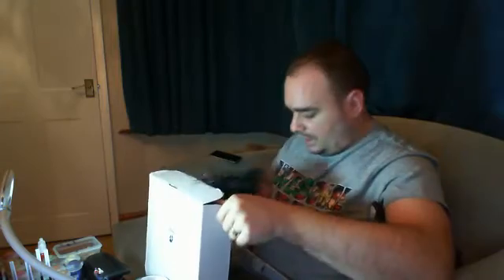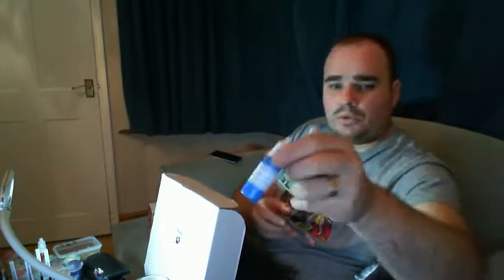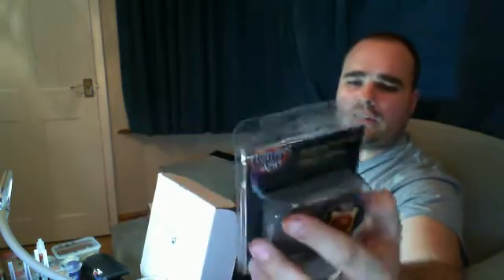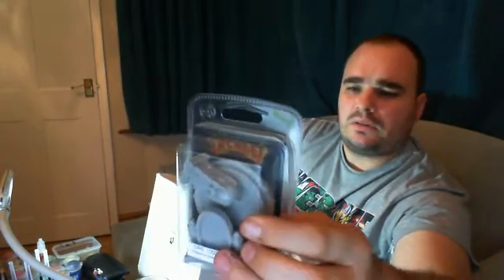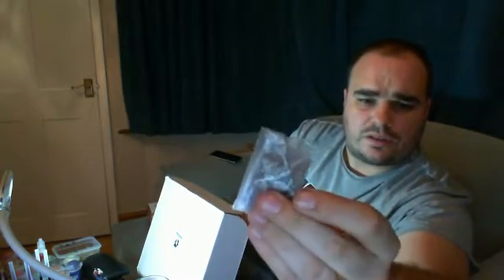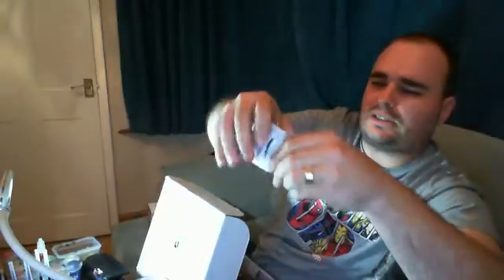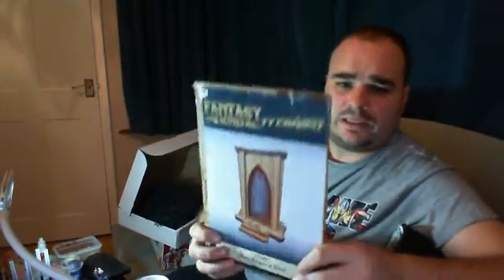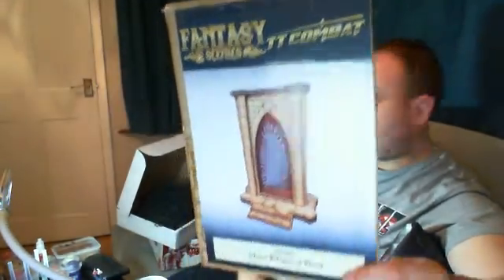November Model Box Opening - yourmodelbox.com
Just me and my camera opening Novembers mystery box from Model Box